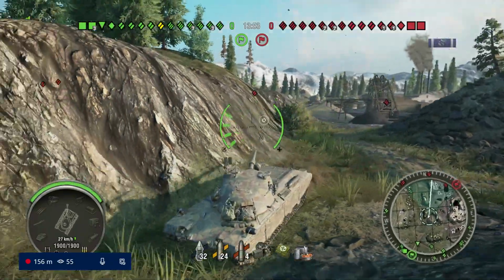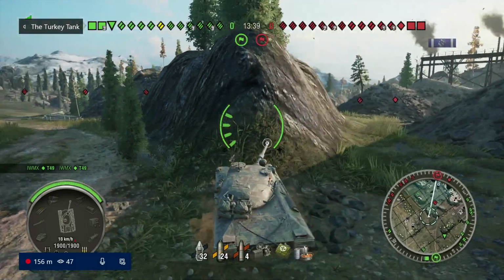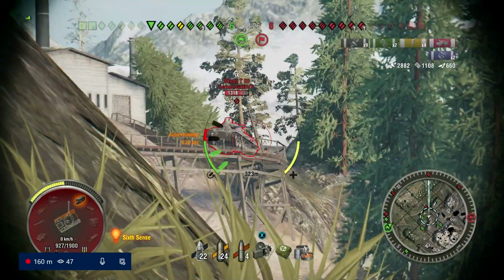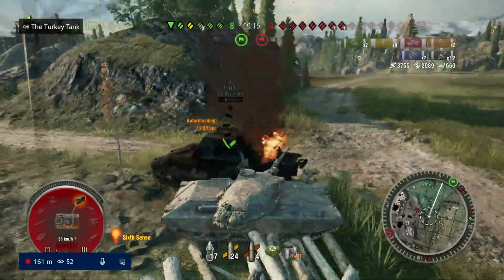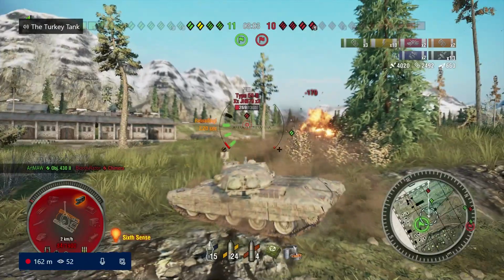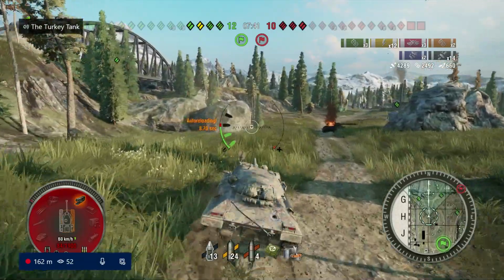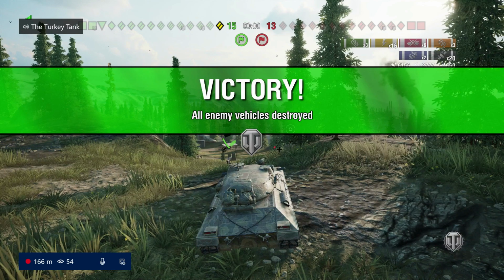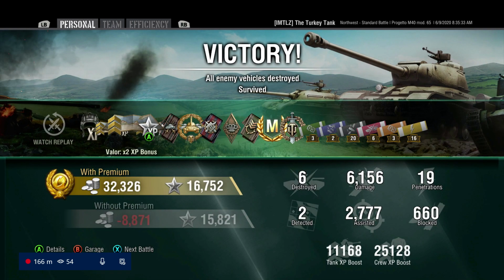Progetto 65: A Good Tank with Bad DPM - World of Tanks Console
Making its first appearance on the channel today, is the tier 10 Italian medium tank.